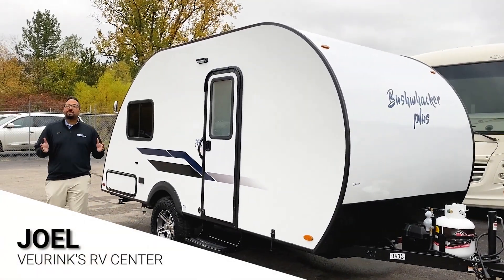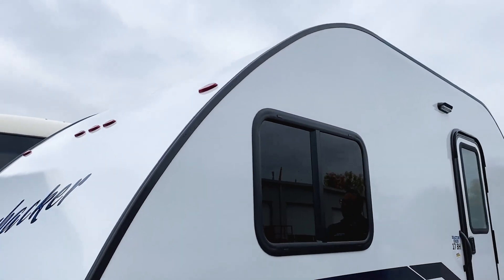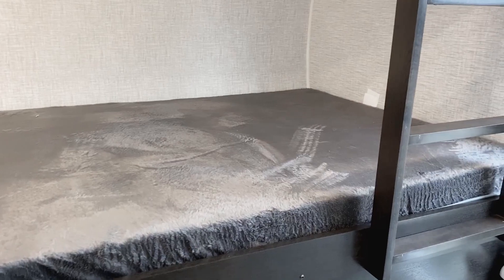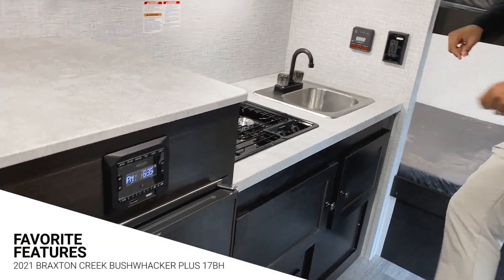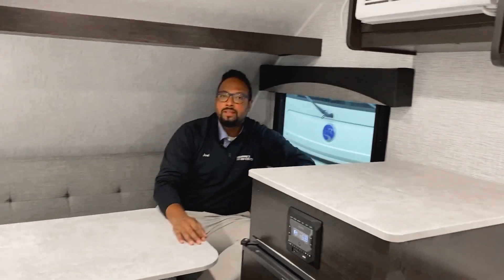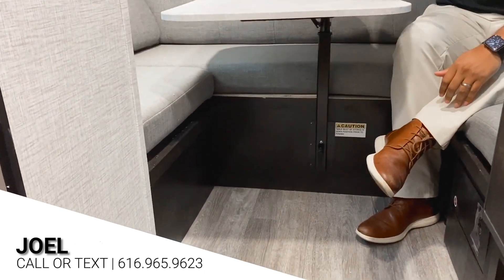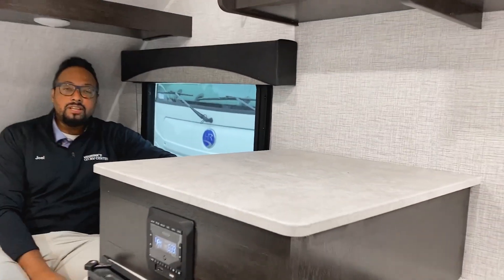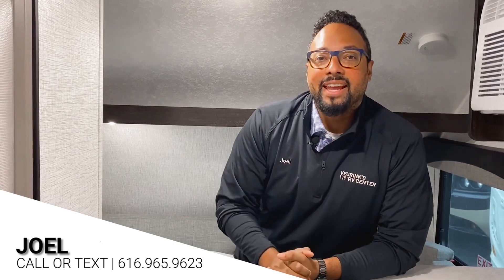2021 Braxton Creek Bushwhacker Plus 17BH Bunkhouse Teardrop RV Tour | RV Dealer in Michigan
Need a family friendly, smaller teardrop RV to tow? These are the "IT" RV and hard to keep in stock!

Join Joel, is he is here to give you a brief tour of this popular Bushwhacker Plus 17BH bunkhouse model teardrop camper. Compact, but filled with amenities to enrich your RV experience - these Braxton Creek Bushwhacker campers are the thing to have! Lightweight, practical and ready for adventures.